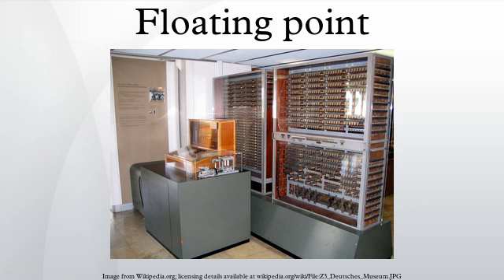Floating point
In computing, floating point describes a method of representing an approximation of a real number in a way that can support a wide range of values. The numbers are, in general, represented approximately to a fixed number of significant digits (the significand) and scaled using an exponent. The base for the scaling is normally 2, 10 or 16. The typical number that can be represented exactly is of the form: